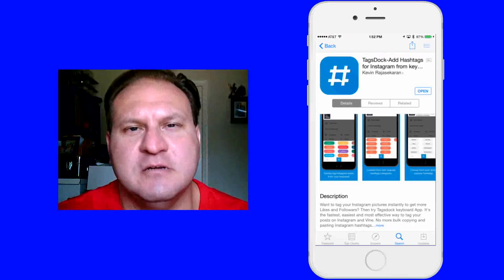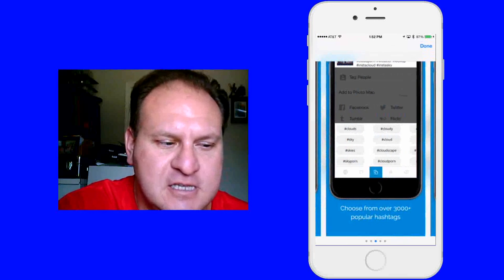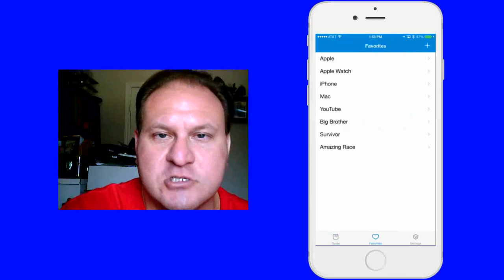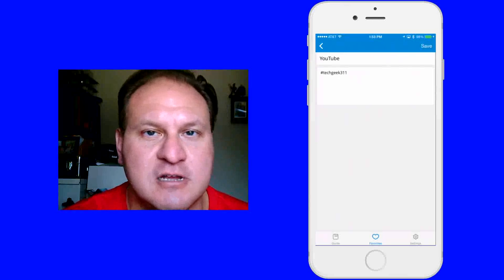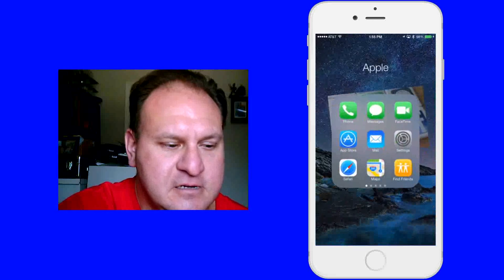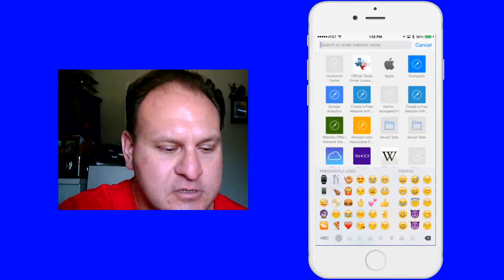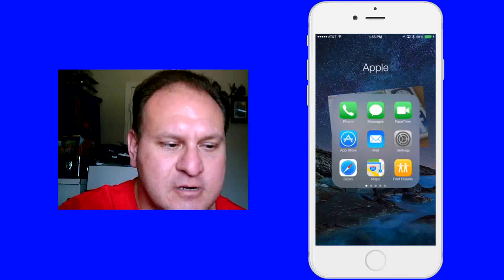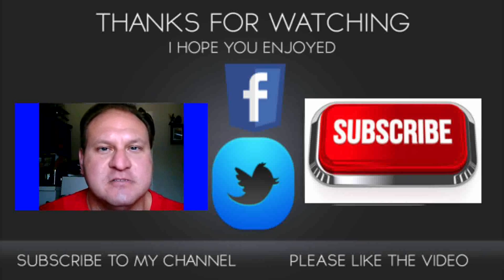TagsDock iPhone App Review and Demo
The iPhone TagsDock app is an app that simplifies the way people use hashtags. The TagsDock app becomes a hashtag keyboard that gives you the ability to add hashtags anywhere on the iPhone.
TagsDock app also allows you to save your favorite hashtags so that they are easier to locate and to paste into other apps.
TagsDock also comes with preloaded categories of some of the most commonly used hashtags.

TagsDock-Add Hashtags for Instagram from keyboard app by Kevin Rajasekaran